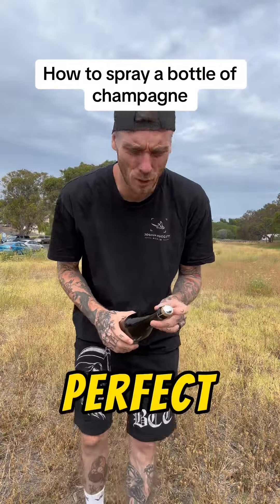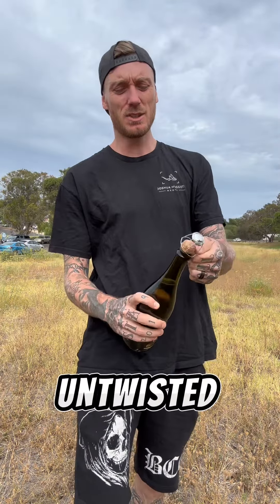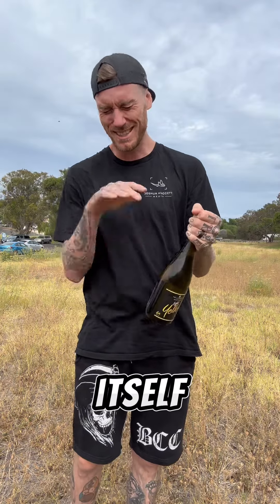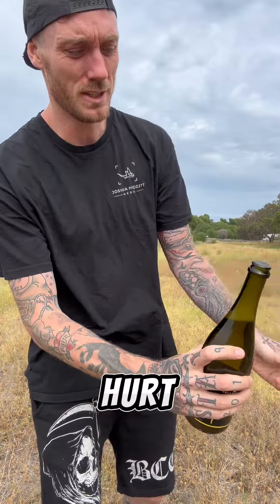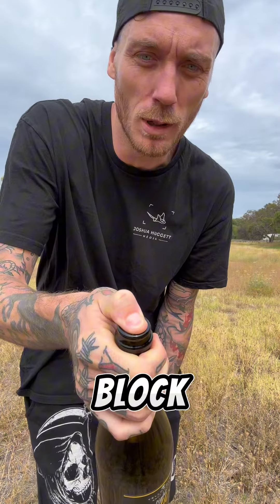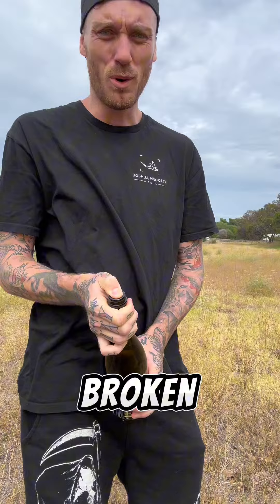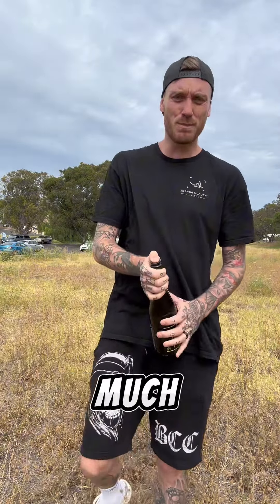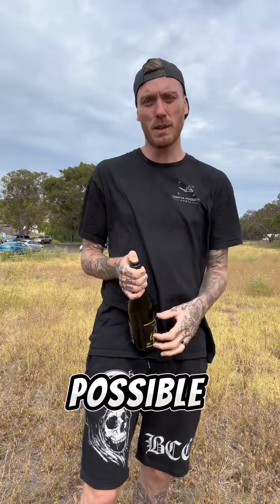This video cost me $9, dont let it flop